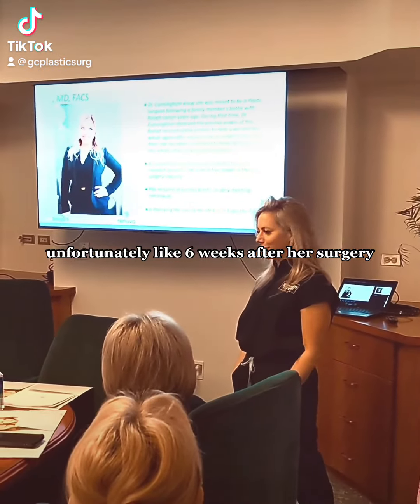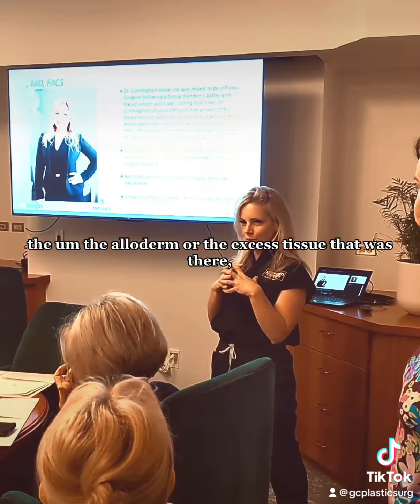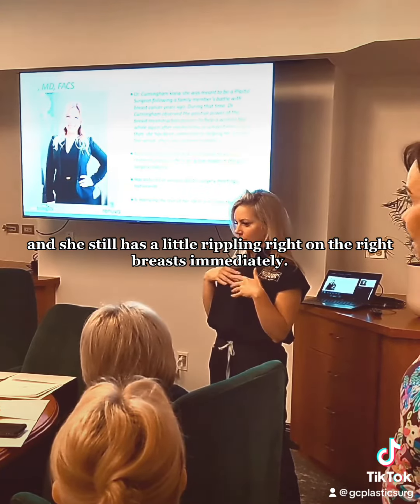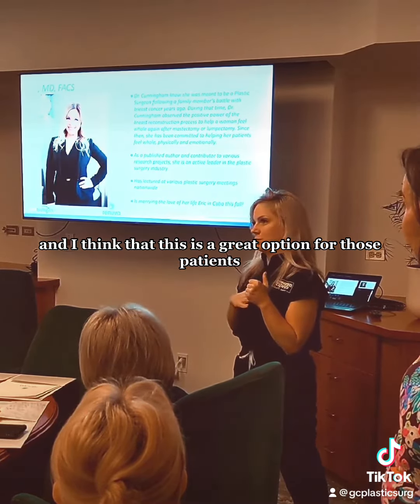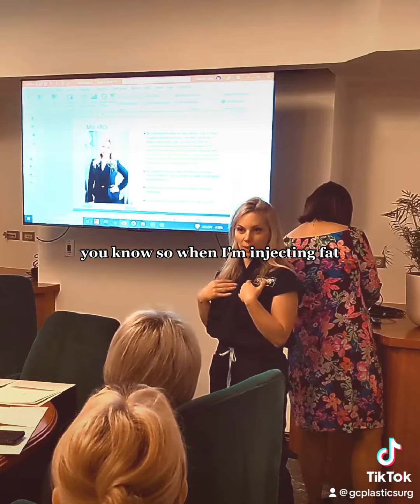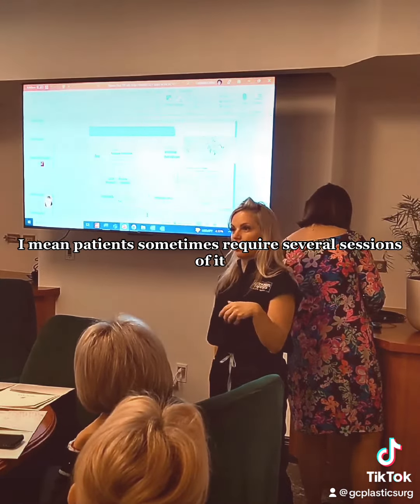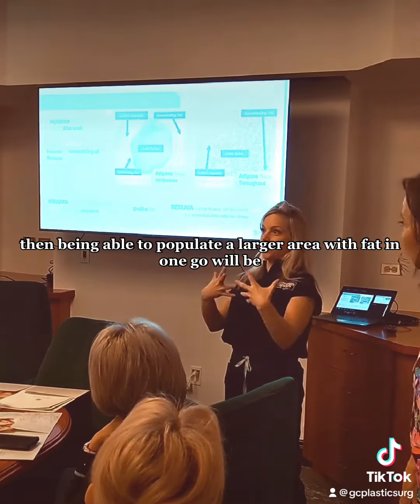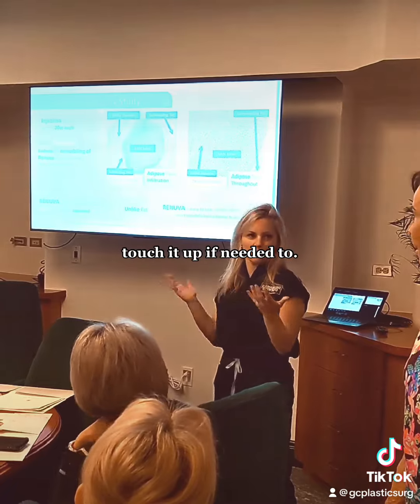Dr. Cunningham Talks Shortening Breast Reconstruction Procedures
Renuva has huge potential benefits for breast cancer patients who have committed to double mastectomies. By combining the mixture with that from fat grafting, the process can be shorter and easier (for providers and patients)!

Denver Office:
Grossman | Capraro Plastic Surgery
4600 Hale Pkwy, Suite 100
Denver, CO 80220

Greenwood Village Office:
8088 East Union Avenue, Suite #200
Greenwood Village, CO 80237